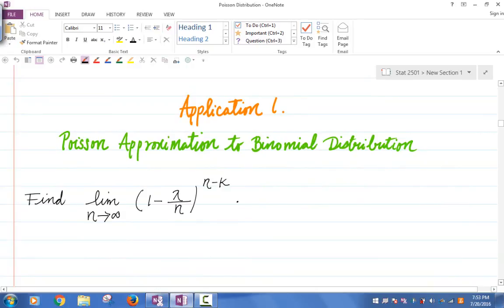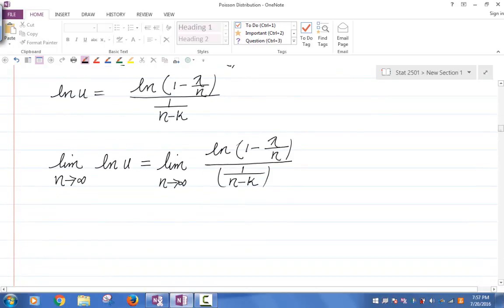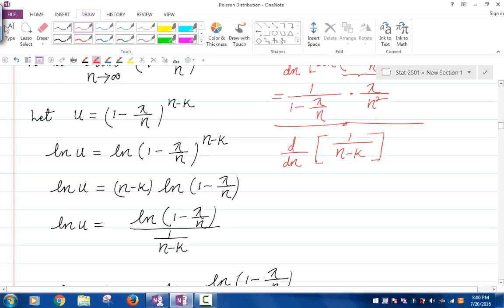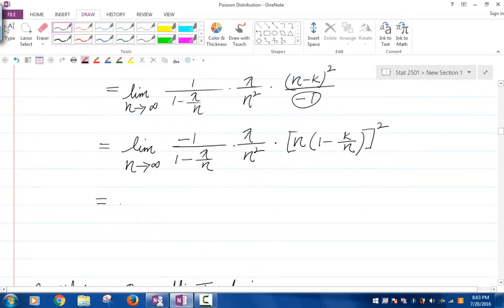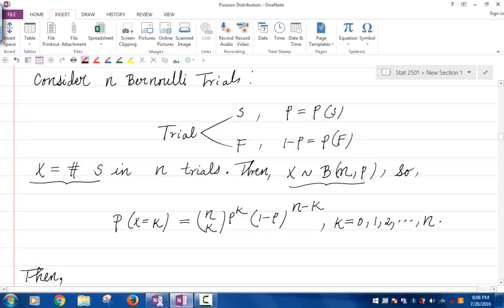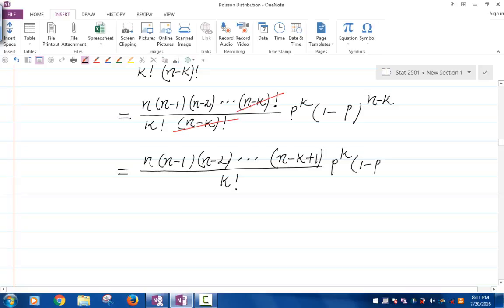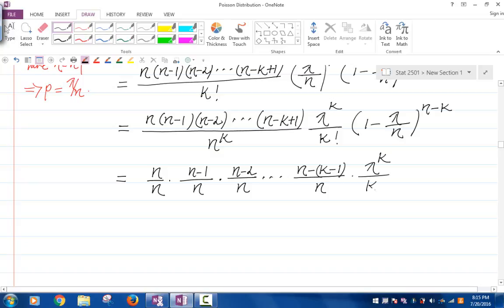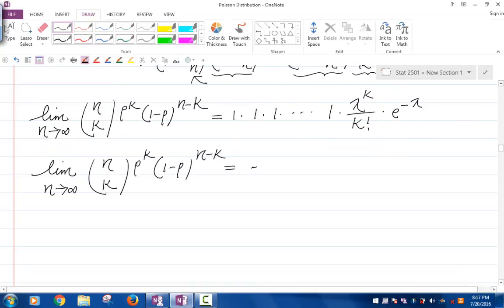L21 Ch4 Poisson Distribution One Useful Limit